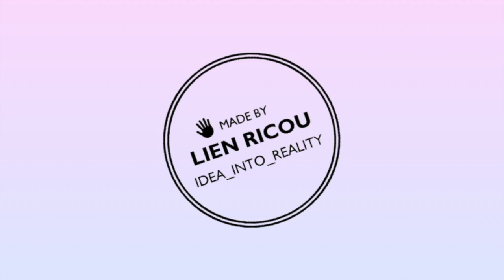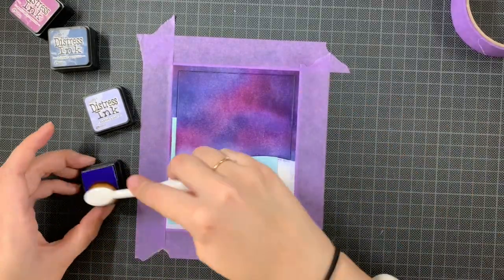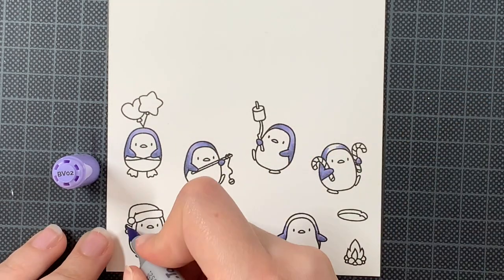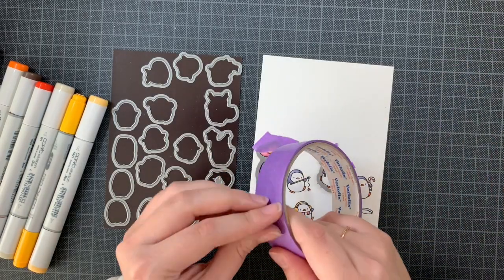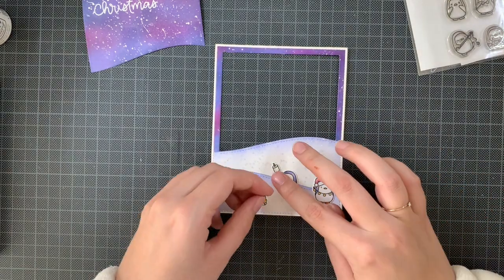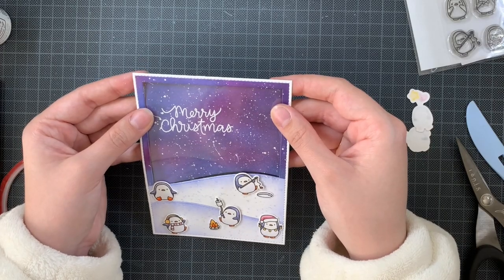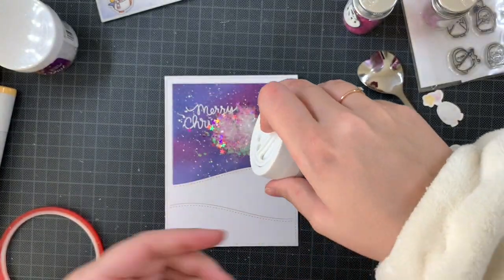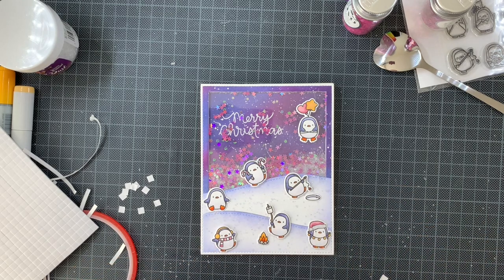I GOT CHALLENGED: "Nigh Sky - Christmas - Shaker"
Hello everyone! Today, I have a new Challenge Card to show you. My crafty friend and I decided to make a NIGHT SKY - CHRISTMAS - SHAKER CARD. In this video, I am showing how I created my card, I hope you like this video and the end result. Lots of love! xxx

Supplies:
Mama Elephant - Little Penguin Agenda
Mama Elephant - Little Penguin Agenda Dies
Mama Elephant - Scripty X-mas
Lawn Fawn - Stitched Hillside Backdrop: Portrait
Neenah 110 lb Solar White Card Stock
Acetate
Distress Inks: Shaded Lilac, Seedless Preserves, Chipped Sapphire
Copic Markers: BV25, BV02, BV01, BV0000, RV11, RV34, Y35, YR21, YR09, YR04, E44, W1, W4, B60, 0
Nuvo Embossing Powder - Glacier White
Lawn Fawn - Liquid Stardust
Winsor & Newton Gouache: Permanent White
Ranger: Glossy Accents
Stickles: Diamonds
Nuvo: Hot Pink Stars
Nuvo: Candy Pink Hexagons
Darice: Glitter - Crystal
Little Things from Lucy's Cards: Itty Bitty Stars - Silver
Twinklets: Diamond Dust
Scor Tape
Darice Foam Strips
Tombo XL Mono Multi Liquid Glue
Foam Squares